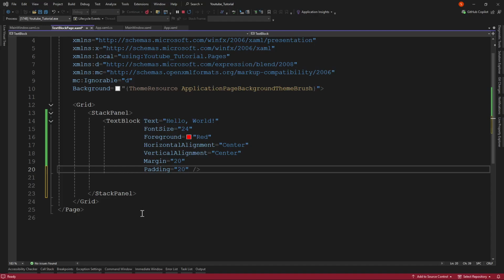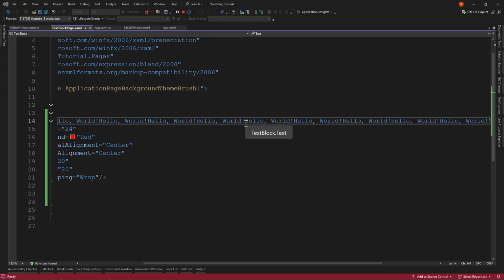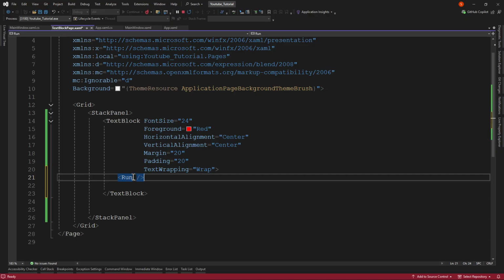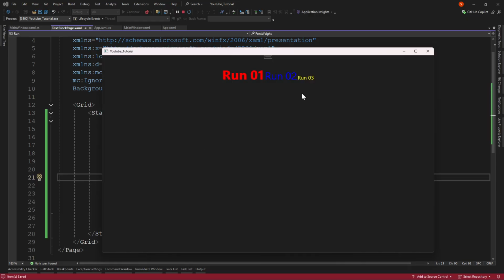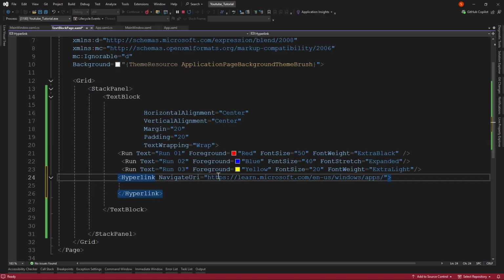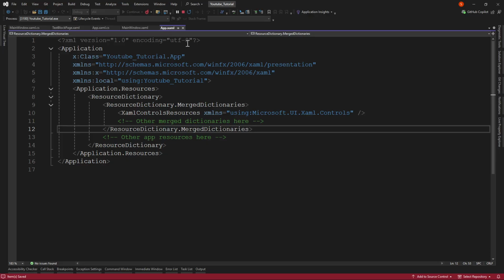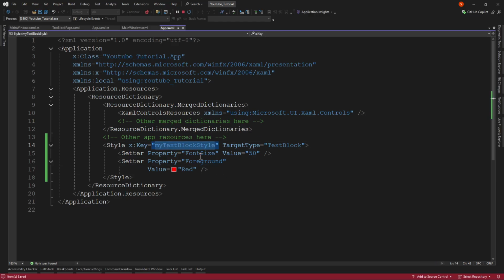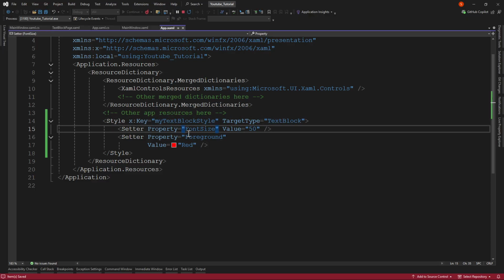WinUI3 TextBlock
Once Human
Once Human Khmer
Once Human Cambodia
Once Human Gameplay
MMO Survival Game
MMO Sandbox
Survival Game Khmer
Online Game Khmer
Once Human Beginner Guide
Game PVP PVE Khmer
របៀបលេង Once Human
ហ្គេមភាសាខ្មែរ
Cambodian Gaming Channel